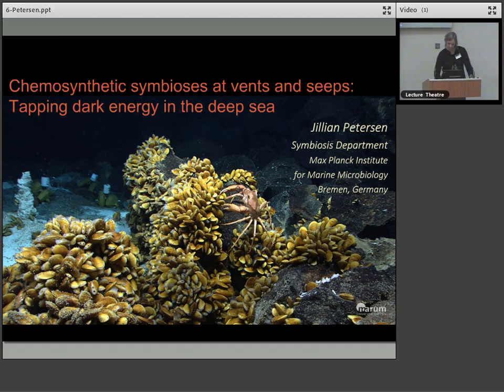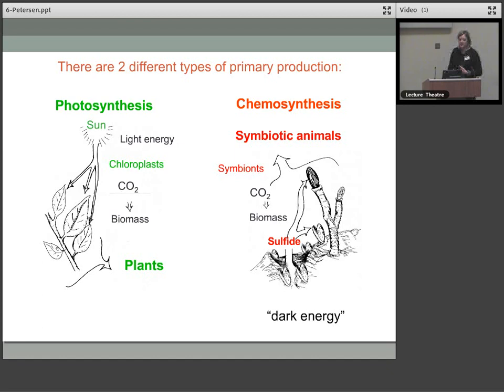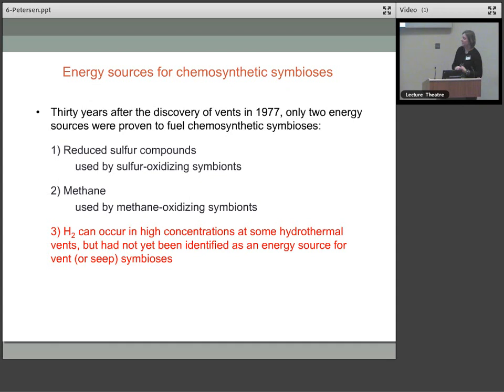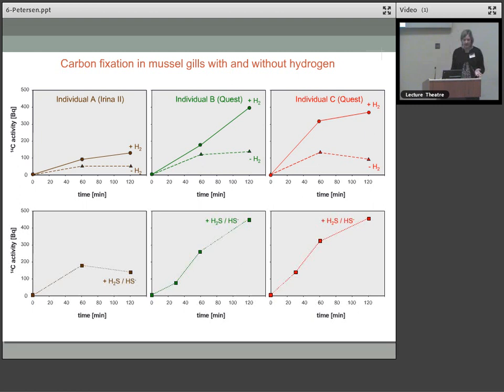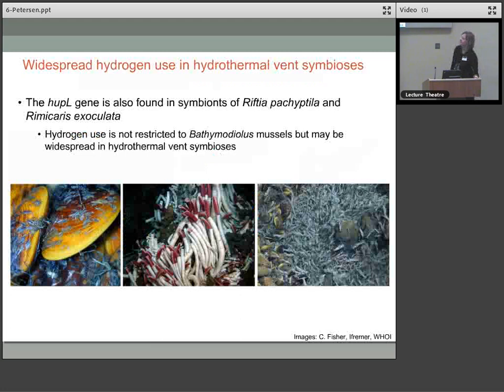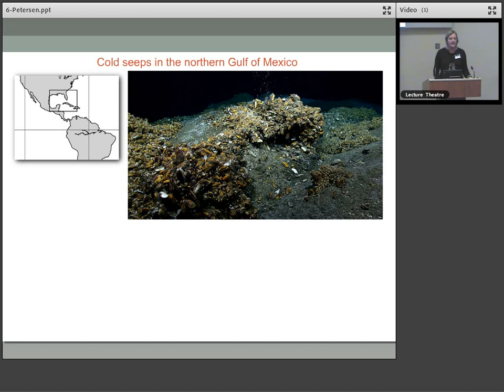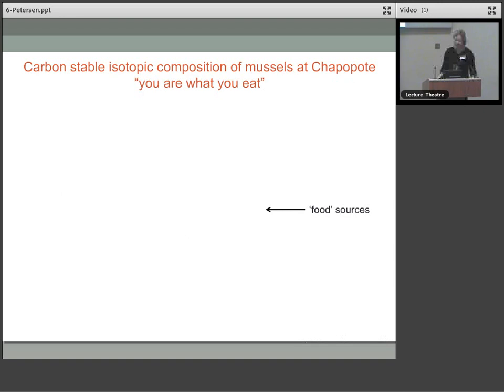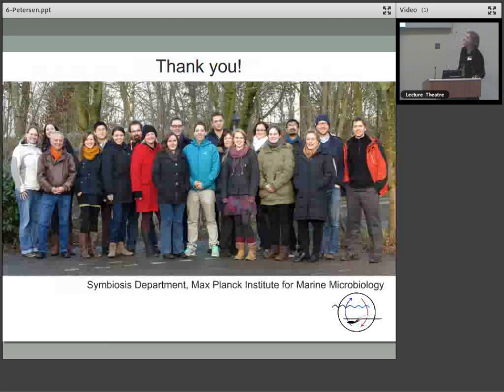Jillian Petersen: Chemosynthetic Symbioses at Vents and Seeps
'Chemosynthetic symbioses at vents and seeps: Tapping dark energy in the deep sea'.
Lecture by Jillian Petersen (Max Planck Institute for Marine Microbiology, Germany) at the Lyell Meeting on 12 March 2014